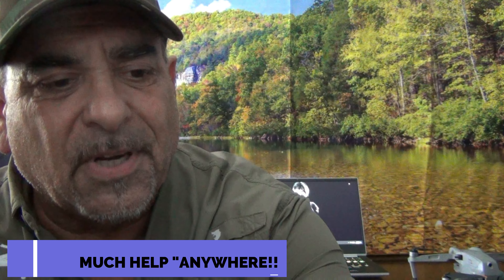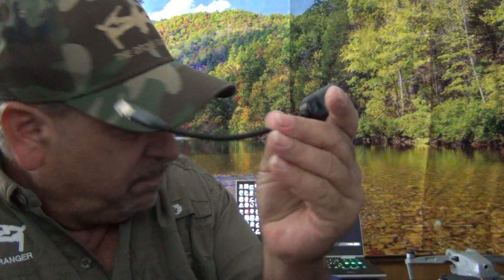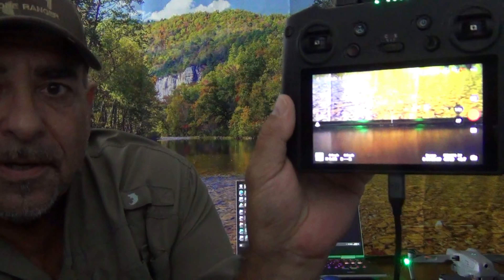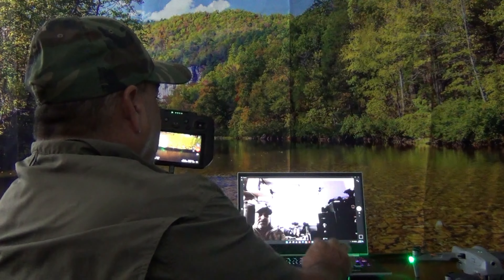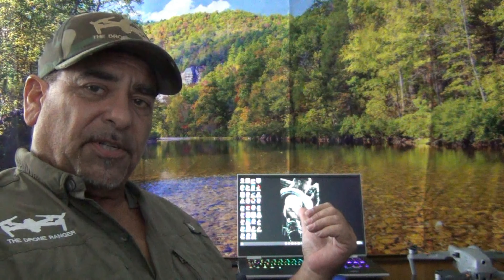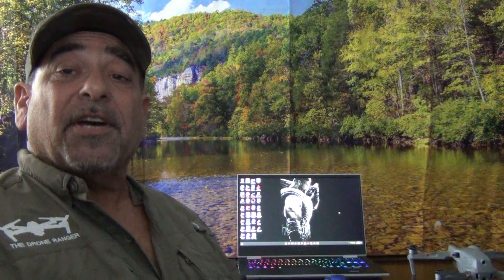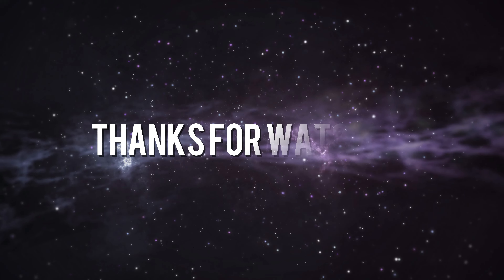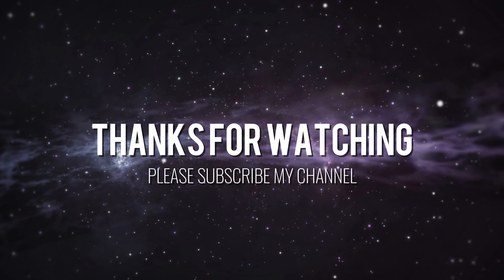"SIMPLE" WAY TO SCREEN PROJECT DJI RC PRO SCREEN TO LAPTOP "CHEAP"!!!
3  COMPONENTS NEEDED FOR $40